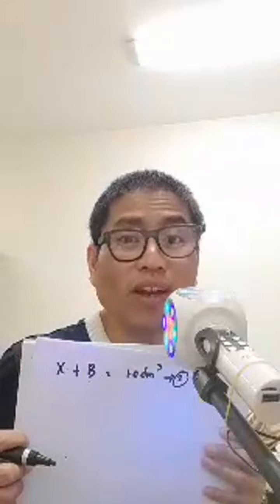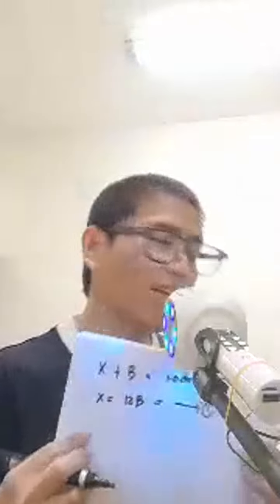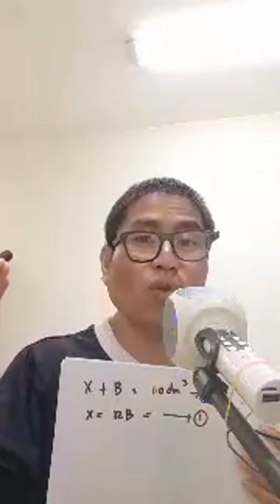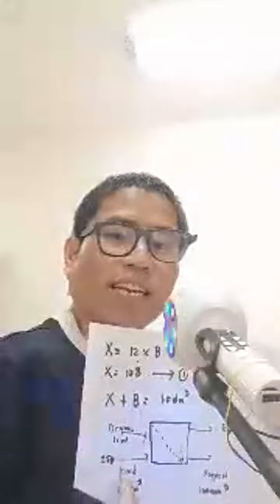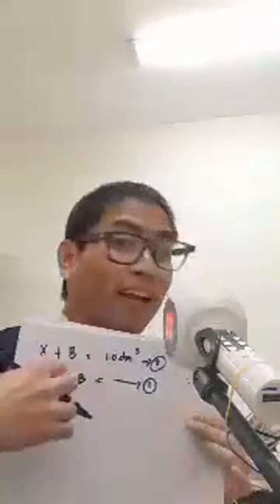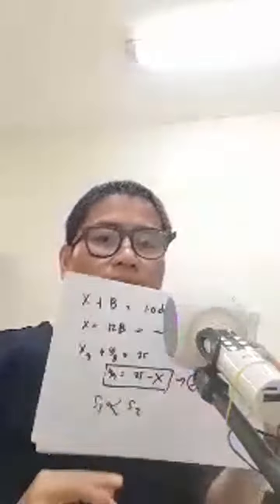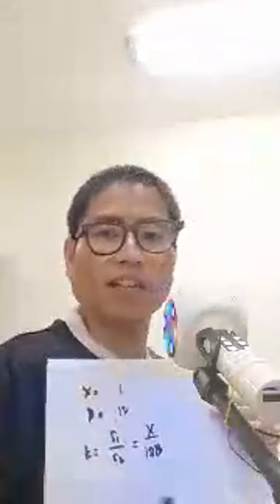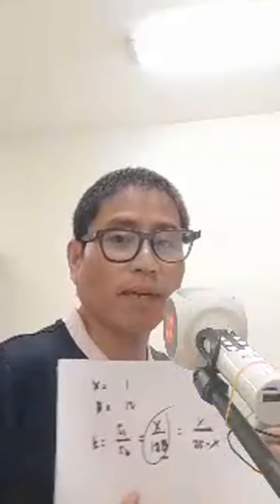Extraction Problem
Solving extraction science problem is enjoyable.